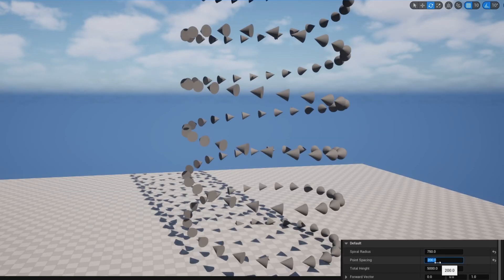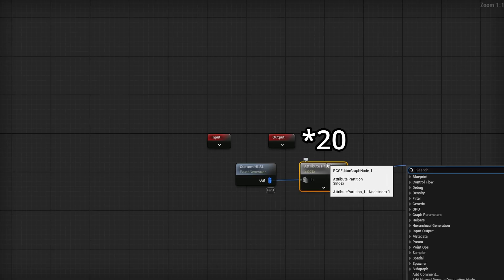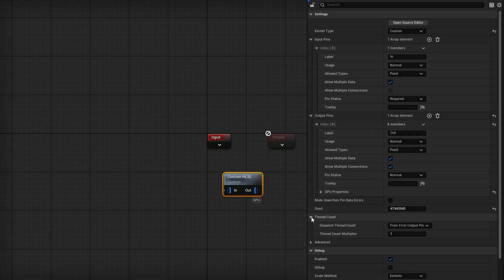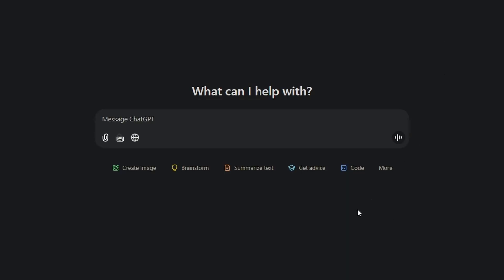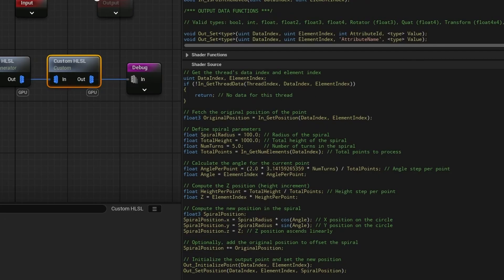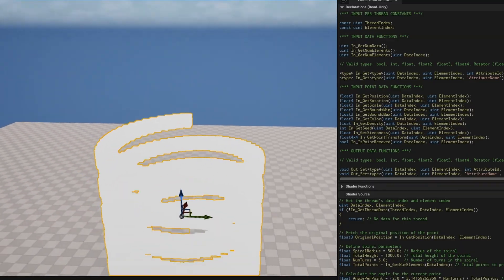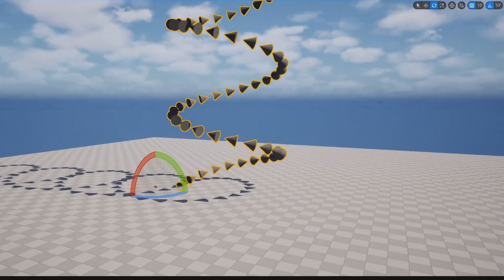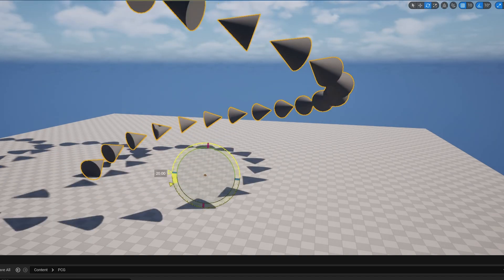Here's How to Use HLSL to Control PCG Even If You Can't Code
Unreal Engine 5.5 PCG introduces GPU HLSL nodes. This allows you to write HLSL code to control how the points behave. If you're like me and don't know how to write code, you can use something like ChatGPT to write the main code for you and just edit the little bits you need to work the way you want in order to get really cool results.

Chapters:

00:00 - Marker 1
01:19 - Intro to HLSL
03:32 - Having ChatGPT Write the Main Spiral HLSL Code
08:21 - Getting Rotation
10:59 - World to Local Repositioning
12:15 - Expose HLSL variables to PCG